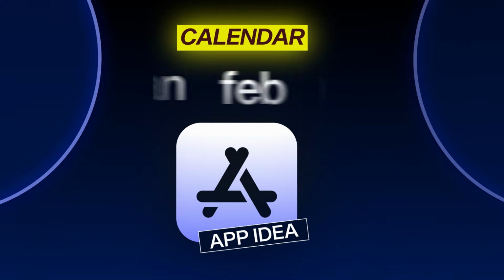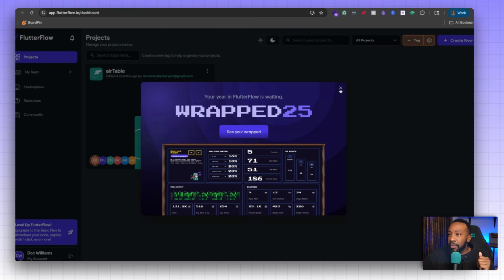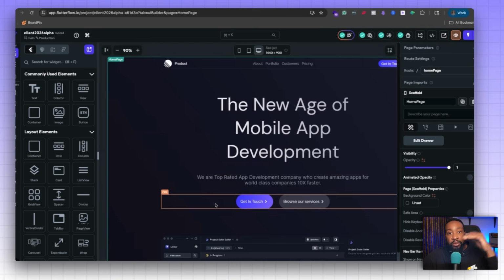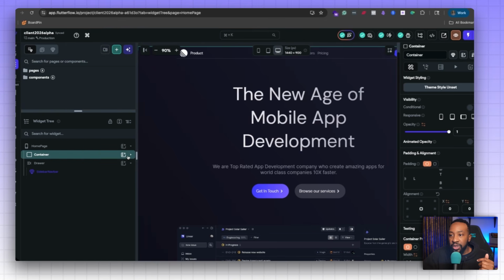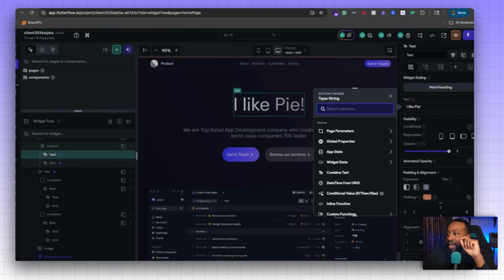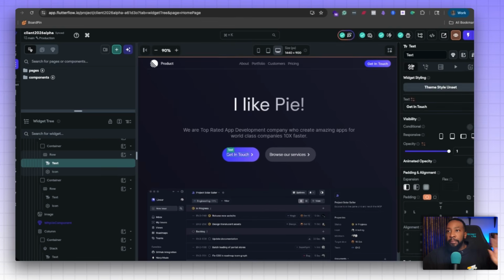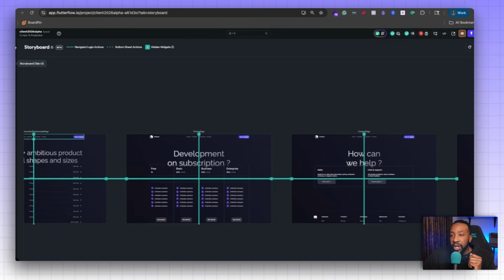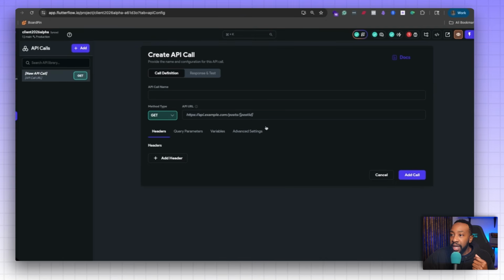How to Build Your App in 15 min with FlutterFlow | FlutterFlow for Beginners 2026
NEW VIDEO: How to Create Your App in 45 Mins with FlutterFlow | For FlutterFlow Beginners 2026

AI Training and Playbooks for your business and team.

Timestamps:
0:00  Why Your App Idea Is Still Sitting in a Doc
0:40 What You'll Build Today (And What You Won't)
1:11 Getting Started With Flutterflow (Free)
3:23 Understanding the Canvas & Widget Tree
8:41 Planning Your MVP — The Right Way to Start
10:30 The Connect Section — How to Store Your Data
14:08 Where Most People Waste Time (And How to Avoid It)
14:56 Flutterflow vs Dreamflow — Which Should You Use?

Try Transcript LOL – Paste any video/audio transcript and instantly spin out blogs, socials, and more